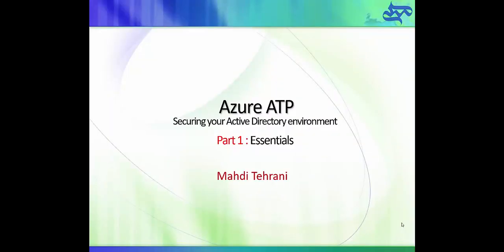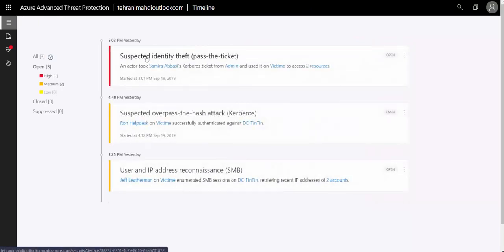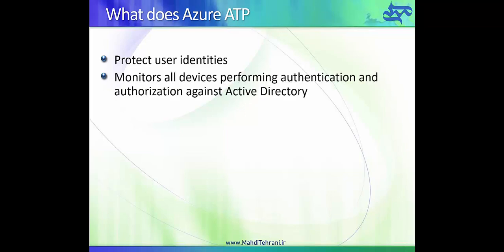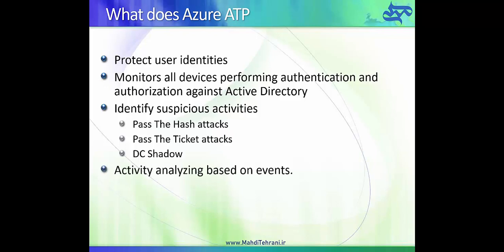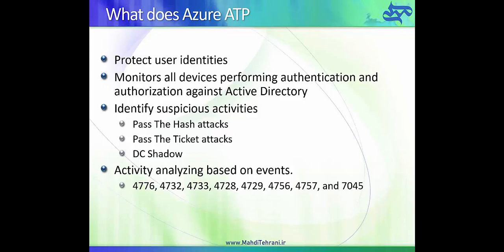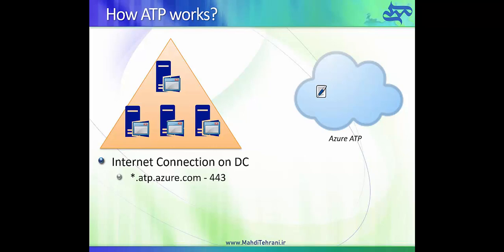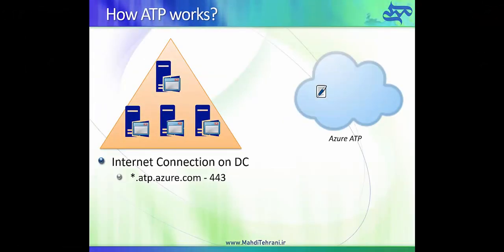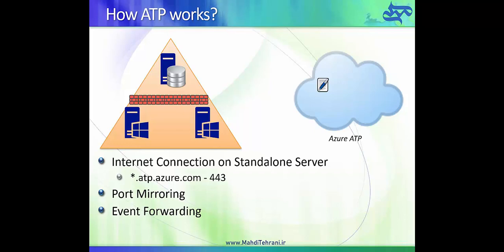Protecting with Azure ATP | Part 1 : Essentials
In this video I explain Azure ATP and how we can use it to enhance security of our Active Directory environment. This video is Part 1 of this series and will cover the basics and how ATP works.